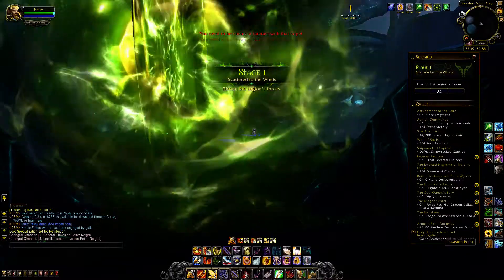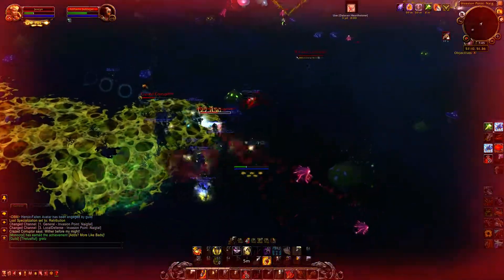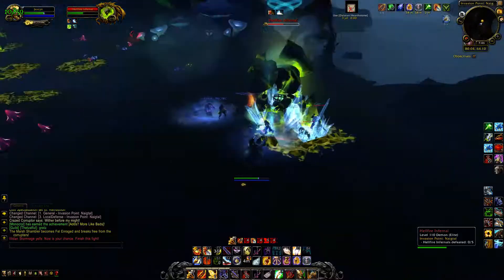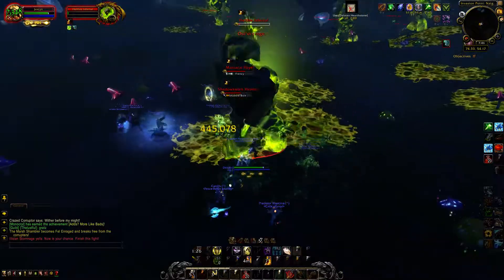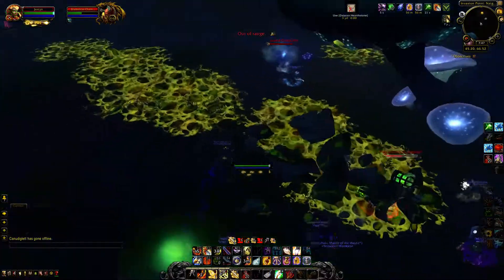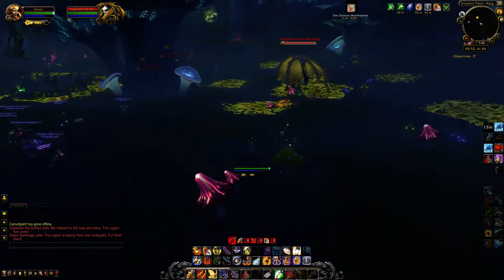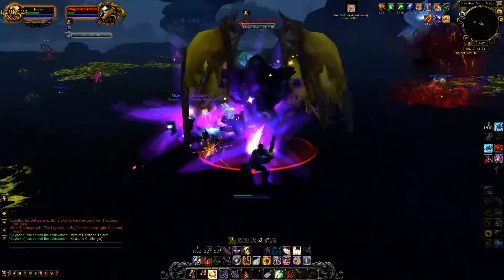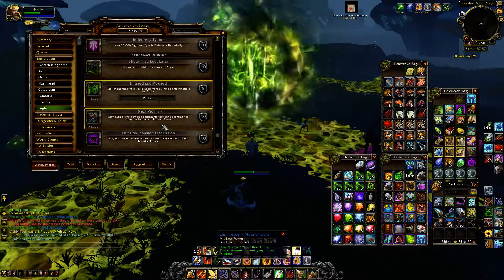WoW Legion - Invasion Point: Vogrethar the Defiled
Jaxzyn tackles the Invasion Point on Argus and defeats demonic commander Vogrethar the Defiled